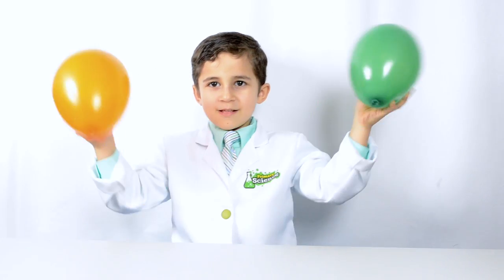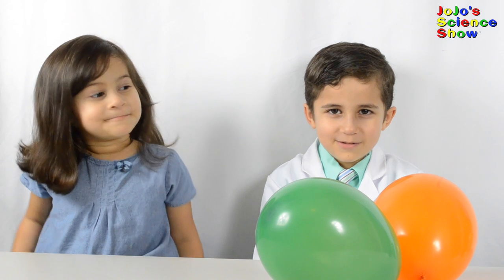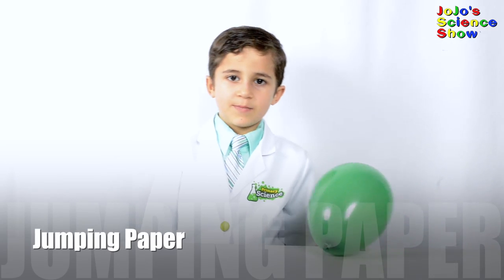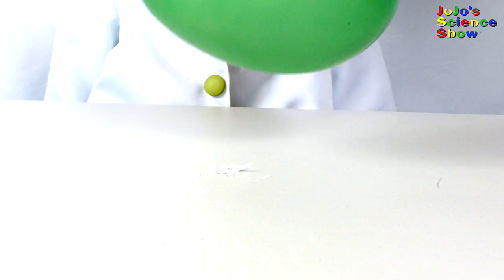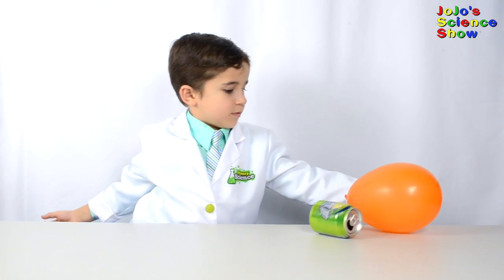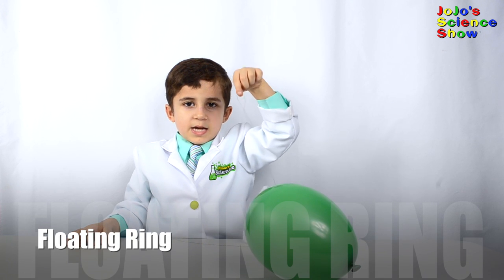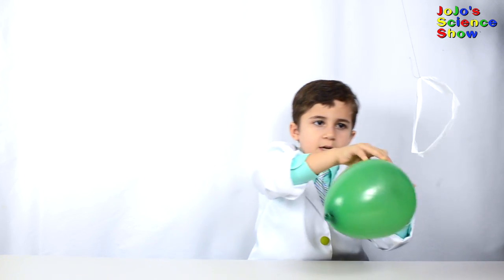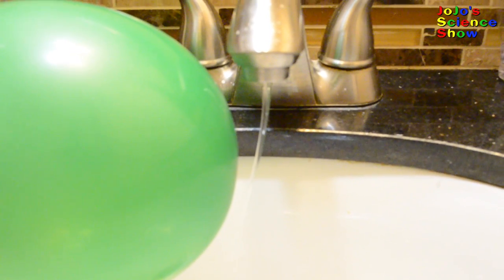6 Static Electricity Balloon Experiments You can do at home Easy Kid Science - STEM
In this STEM kid science video Jojo and Grace show you 6 easy balloon science experiments that you can do at home. Jojo explains how static electricity works.